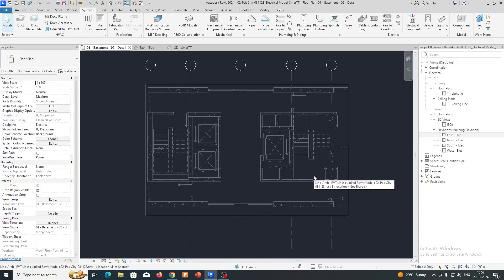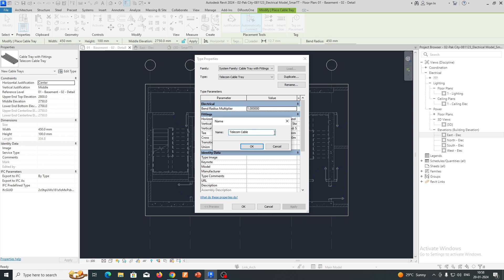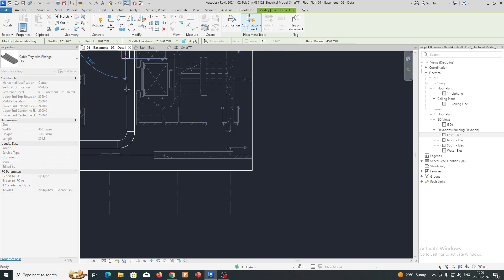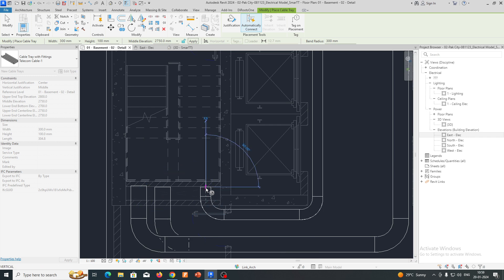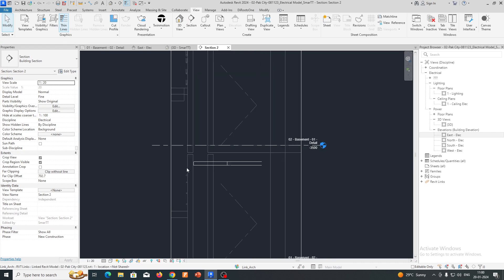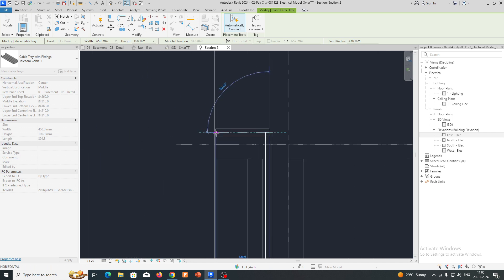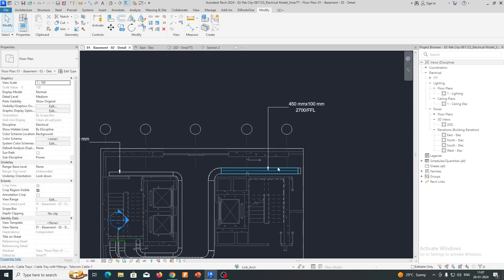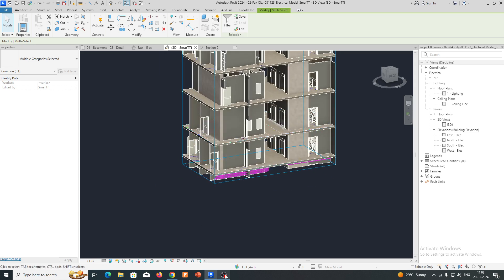Mastering Electrical Cable Tray Riser Design In Revit!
Certainly! Creating an electrical cable tray riser in Revit is a crucial aspect of designing efficient and organized electrical systems within a building. The cable tray riser serves as a pathway for electrical cables, ensuring they are properly supported and protected while maintaining a neat and accessible layout.

Here are some key points you can include in your video description:
Functionality:
The electrical cable tray riser in Revit is designed to manage and route electrical cables vertically, allowing for a systematic distribution of power and data throughout the building.
Design Flexibility:
Revit provides a versatile platform for designing cable tray risers, offering a range of customizable features. Users can adjust dimensions, materials, and specifications to meet the specific requirements of their project.
Integration with BIM:
The cable tray riser is an integral part of Building Information Modeling (BIM), contributing to a comprehensive digital representation of the entire building. This enhances collaboration among different disciplines involved in the project.
Efficient Collaboration:
With Revit, multiple stakeholders, including architects, electrical engineers, and contractors, can collaborate seamlessly. Changes made to the cable tray riser design are automatically updated across the entire model, ensuring everyone works with the latest information.
Parametric Modeling:
Revit's parametric modeling capabilities allow users to create intelligent and dynamic cable tray risers. This means that adjustments made to one part of the design automatically propagate to related elements, maintaining consistency and accuracy.
Clash Detection:
The software's clash detection features help identify and resolve potential conflicts between the cable tray riser and other building elements. This aids in preventing issues during construction and installation.
Detailed Documentation:
Revit enables the generation of detailed documentation, including plans, elevations, and schedules, for the cable tray riser. This ensures that construction teams have accurate and comprehensive information for implementation.
Visualization:
Visualization tools in Revit allow users to create realistic 3D representations of the cable tray riser. This aids in communication and understanding, both within the design team and when presenting the project to clients or stakeholders.